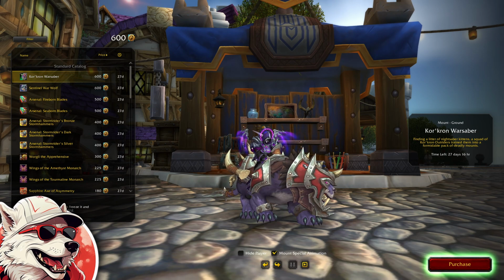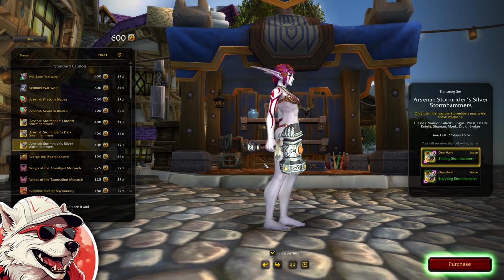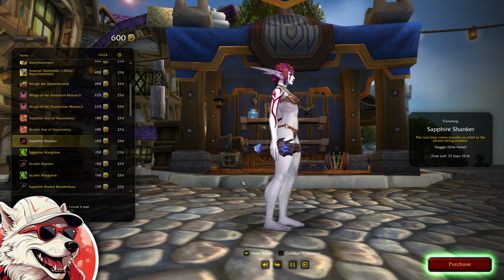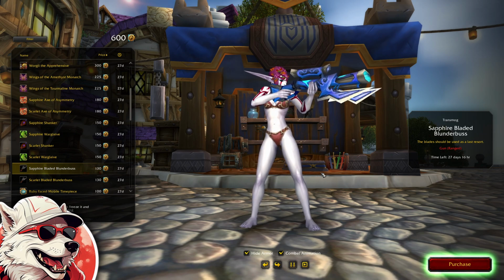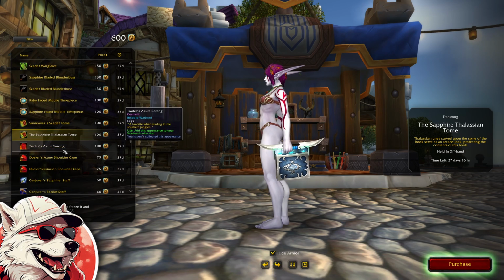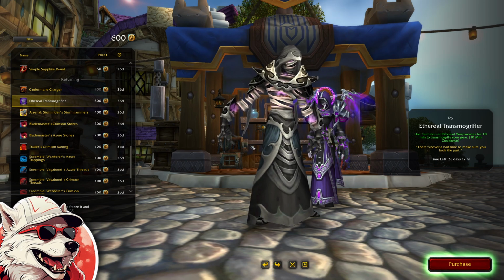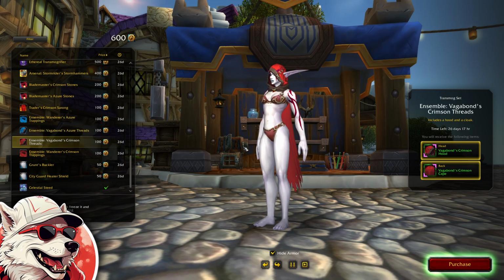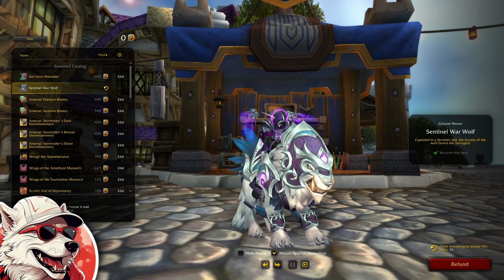The War Within | August Trading Post 2024 - A Review | 4K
TWW Prepatch is here, and with it, a new trading post! I take a look over what's on offer and give my own opinions on all this months goodies, including some pretty awesome mounts! Lets take a look 🔎 Now in 4k resolution 🤓

🎂 Sub/Like for more future content 🎂